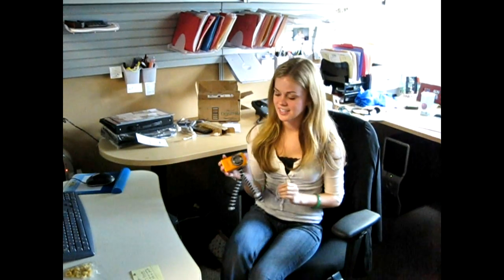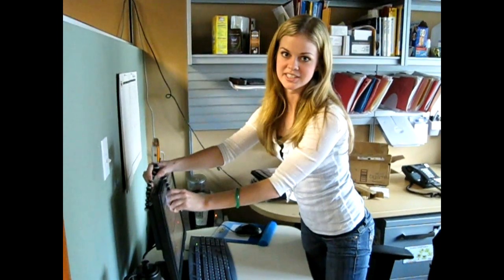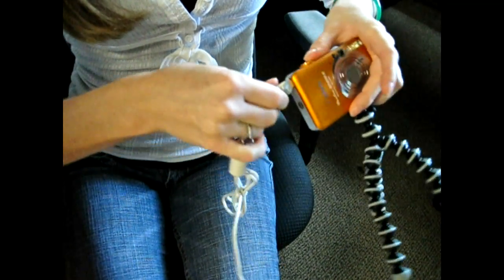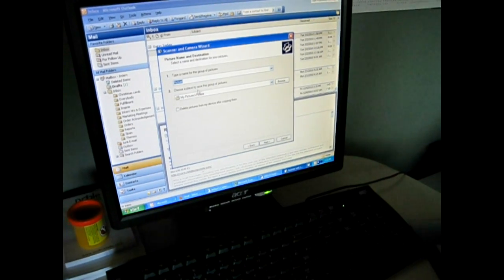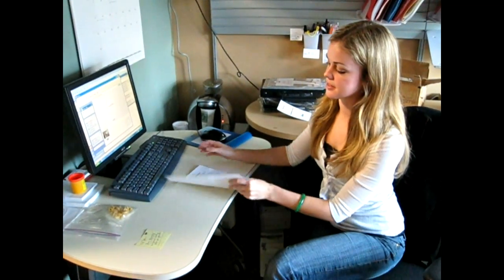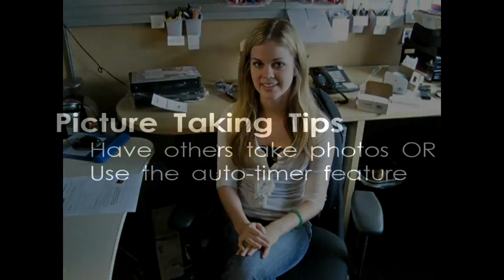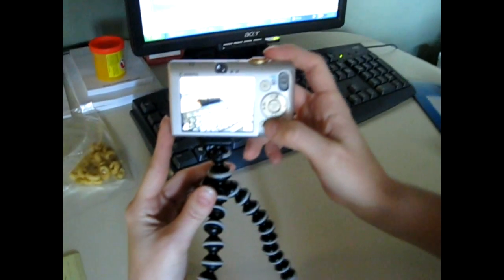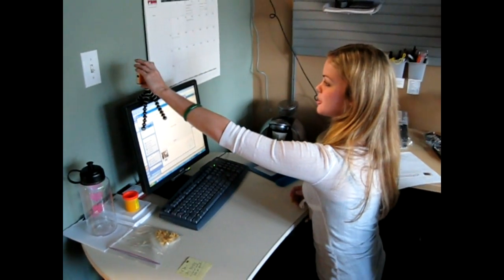Inspire Paparazzi! Camera Instructions.MOV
A simple how-to on using the Canon Powershot SD1200 to take pictures for the Inspire publication.

Remember these important steps:
1.  Take candid photos of yourself and your day-to-day working environment including clients and office visits.   Have someone else take photos of you or use the auto-timer to take photos of yourself.
2.  Using the computer cord included in the UPS box, review the pictures you take.  Delete pictures you dont like; saving the pictures you like on your computer.
3.  Rename the photos to include your last name (For example: Anderson.jpg.) If you dont know how to do this, please call Theresa or Kelly at X 134.
5.  Send the camera to the next person on the list using the enclosed UPS label.